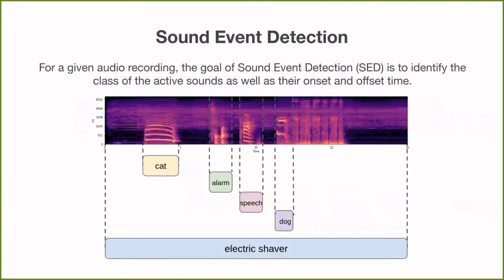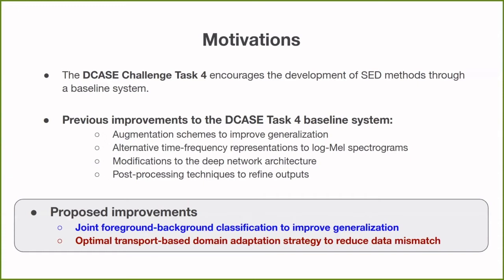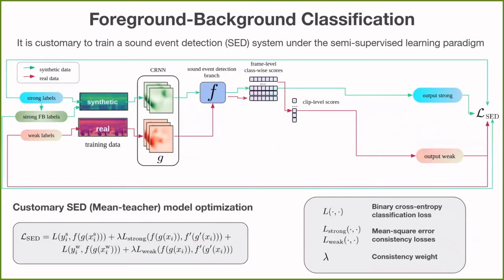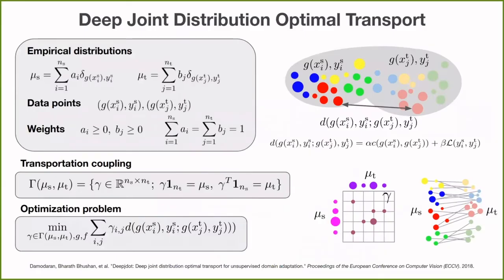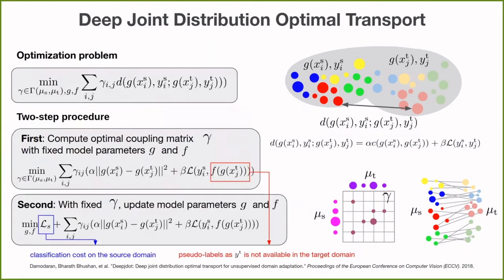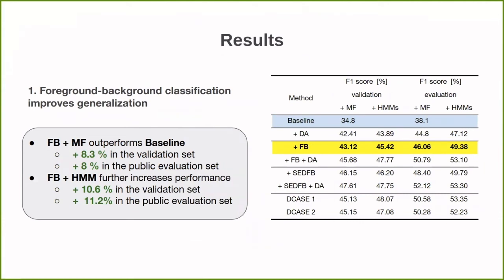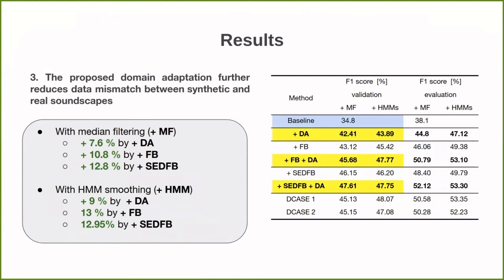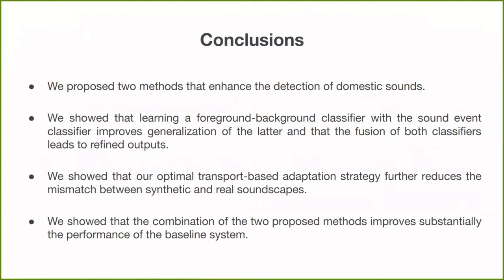DCASE Workshop 2021, ID 72 - Improving Sound Event Detection with Foreground-Background Classific...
Improving Sound Event Detection with Foreground-Background Classification and Domain Adaptation

Michel Olvera (Institut National de Recherche en Informatique et en Automatique)